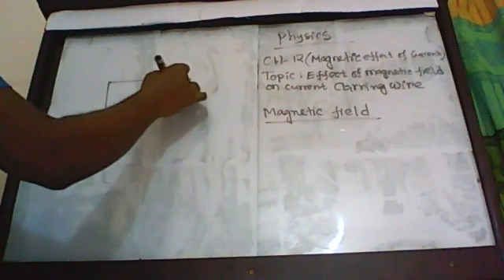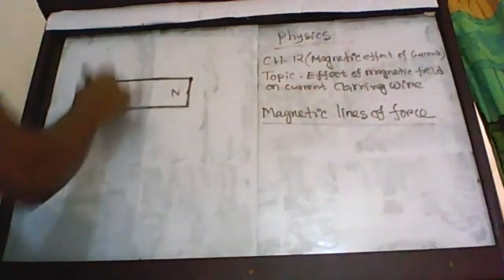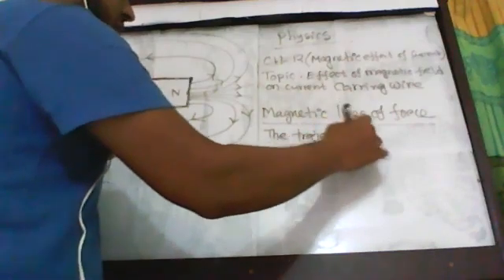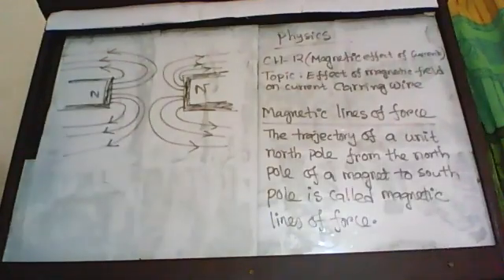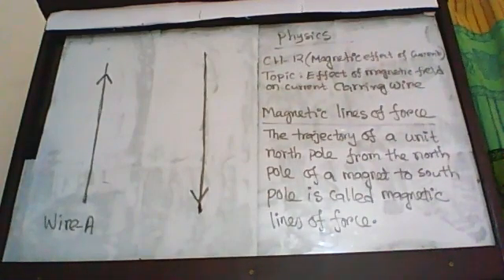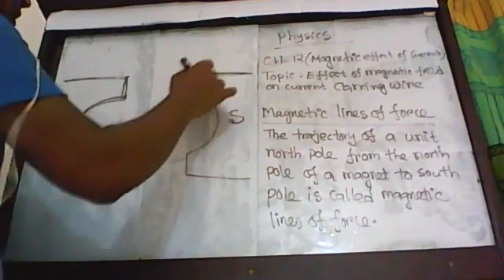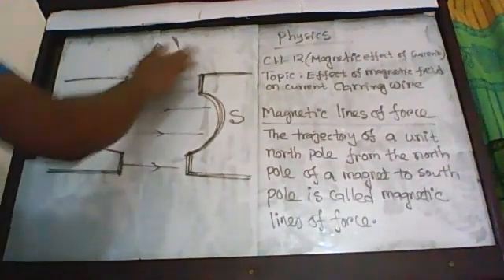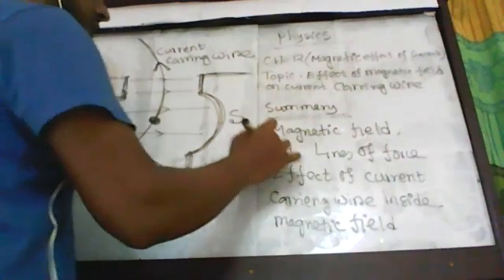Magnetic Effect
Effect of magnetic field on current carrying wire applicable for class IX-X and O-level for the student around the world in easy English.